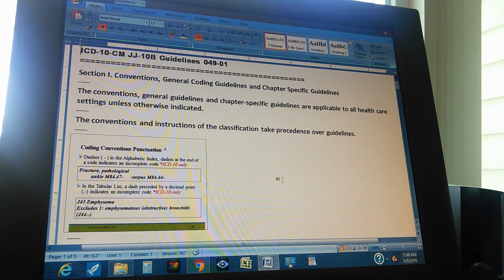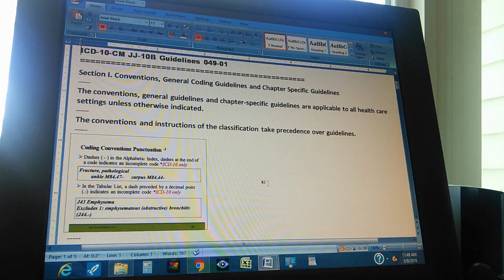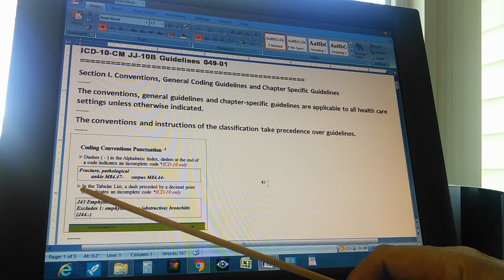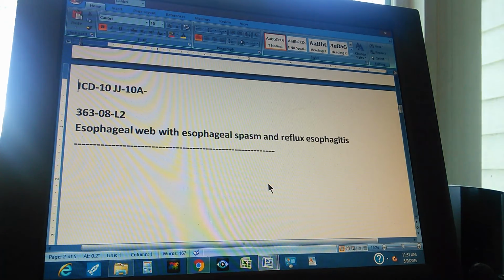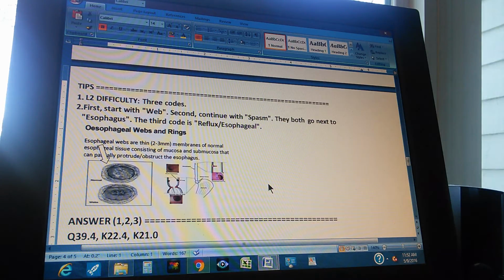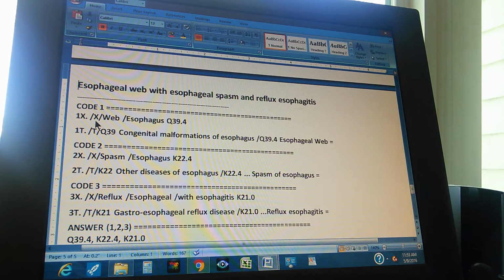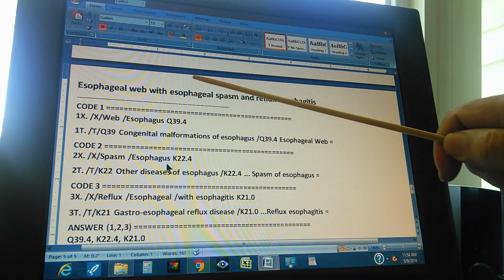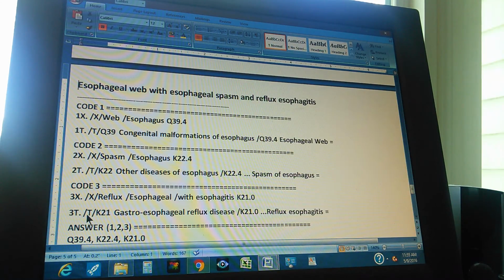ICD-10 JJ-10A-363-08-L2 esophageal web with esophageal spasm and reflux esophagitis